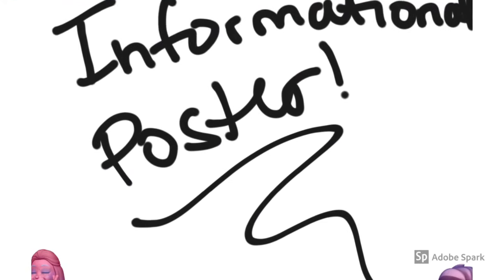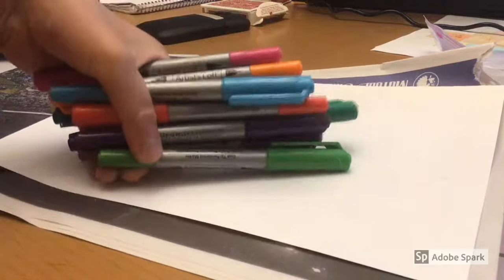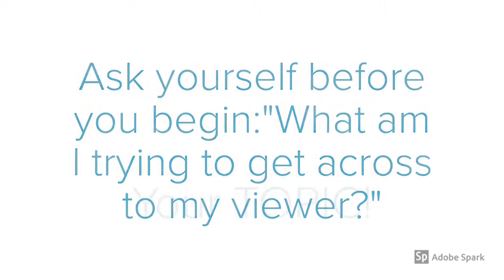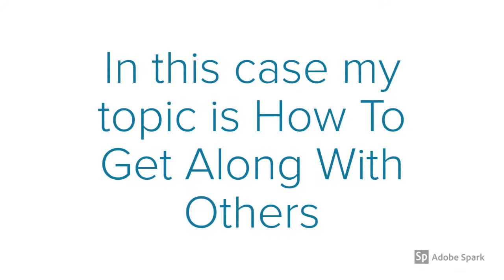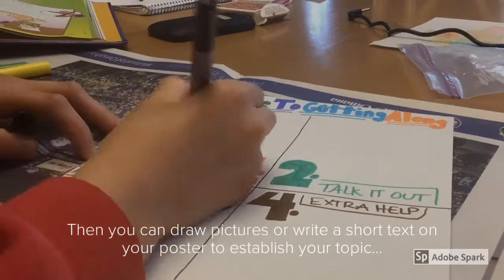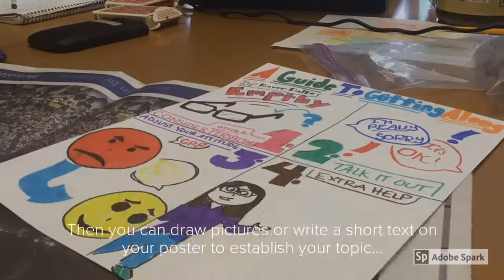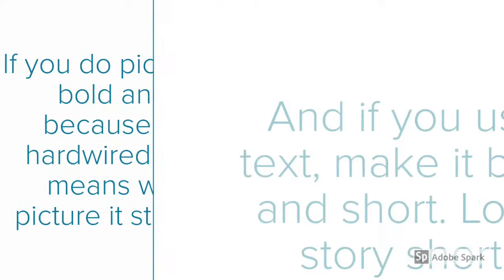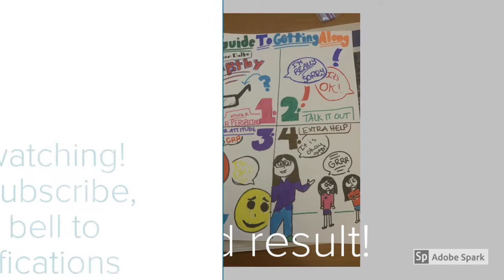How to Make a Great Informative Poster|Easy Step by Step|Simple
If you need help and want to make an educational poster use these steps to help you on your way to an A+! Thanks for your guys's support and I hope you have a great time "postering"! Bye luv ya'!❤️❤️❤️🥳🥳🥳